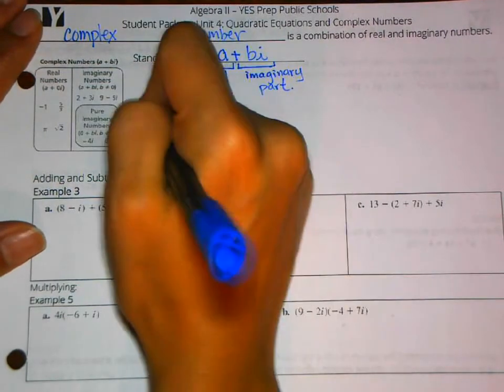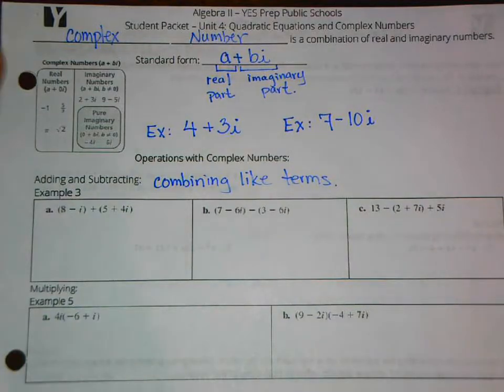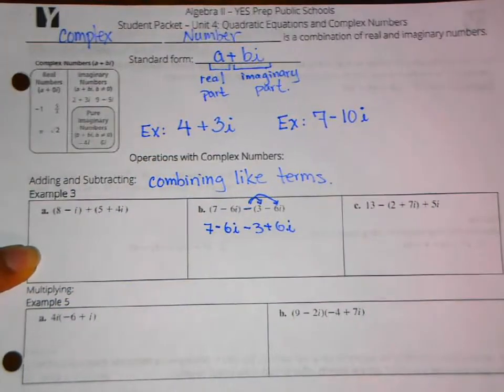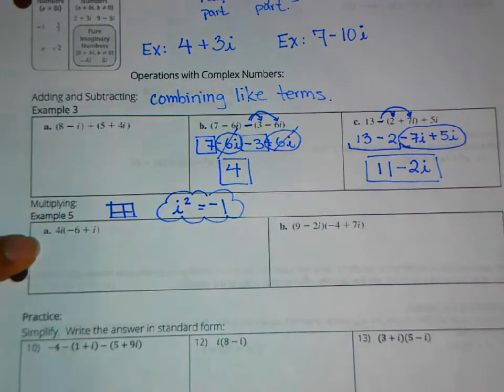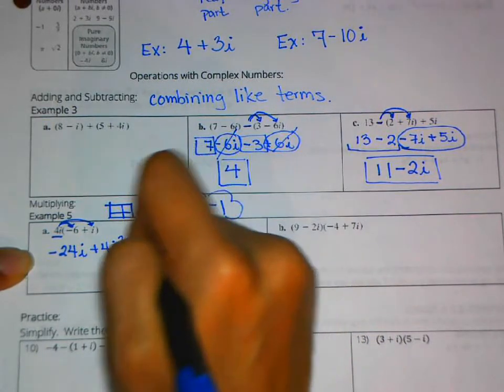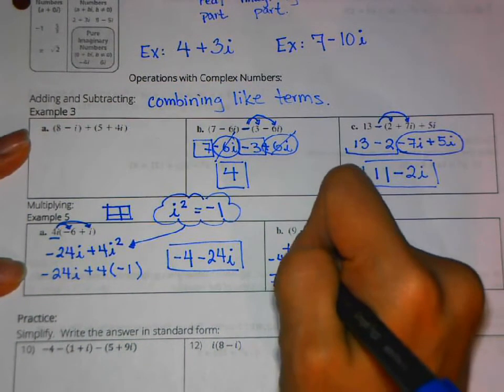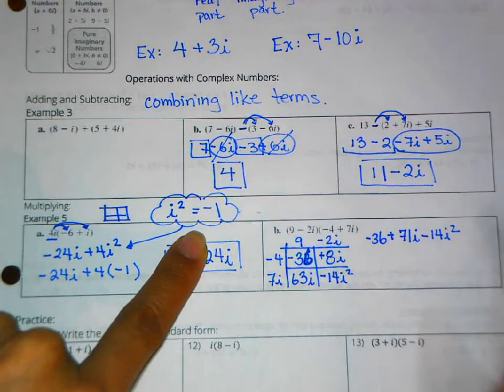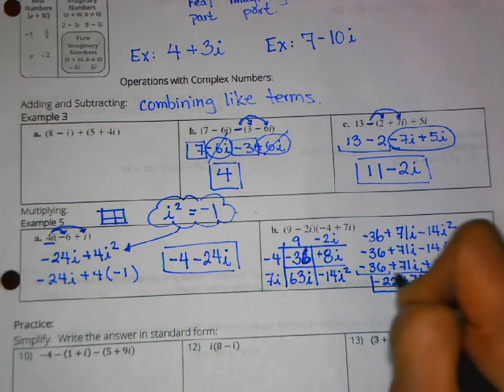1920 Algebra II Lesson 4 2 2 add, subtract, and multiply complex numbers